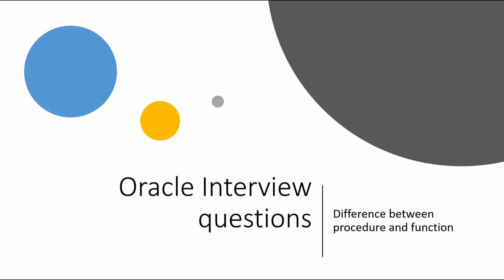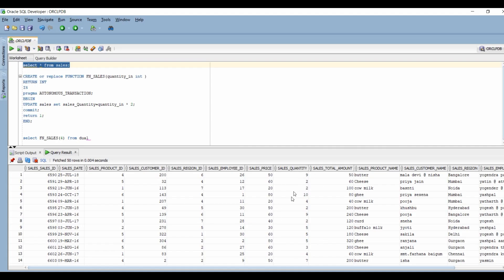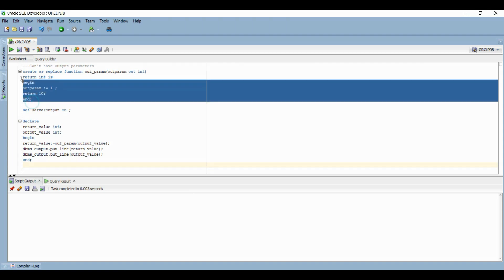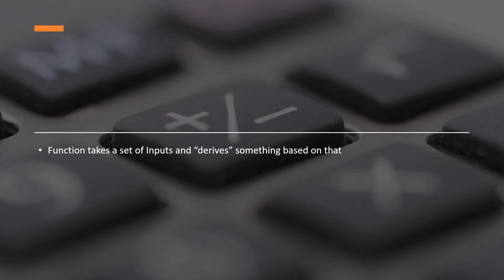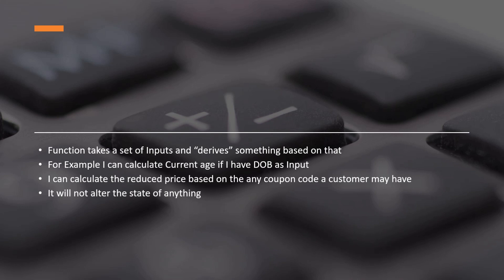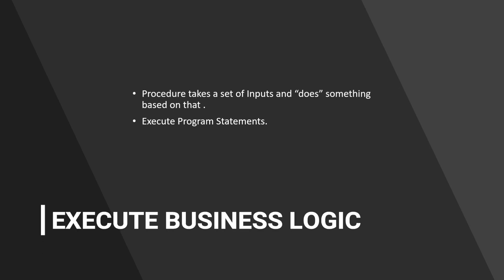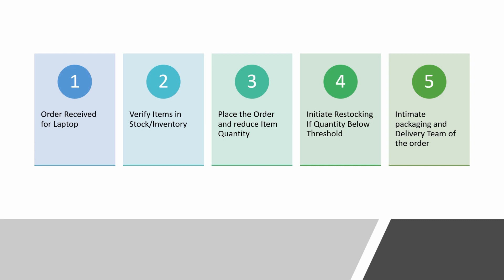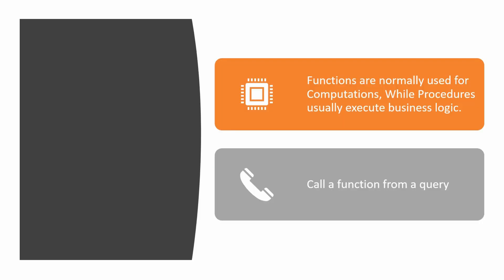Difference Between Procedure and Functions in Oracle|Oracle Interview Questions|SQL INTERVIEW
The basic Difference between Functions and procedures is the context in which they should be used.
Functions are used to "Derive" Something based on the inputs , While Procedures are used to "DO" specific tasks.
The videos clarifies all the doubts one may have regarding this topic.
You can watch the random data generation video to populate the sales Table :

Code used in the video :
select * from sales;
CREATE or replace FUNCTION FN_SALES(quantity_in int )
RETURN INT
IS
pragma AUTONOMOUS_TRANSACTION;
BEGIN
UPDATE sales set sales_Quantity=quantity_in * 2;
commit;
return 1;
END;
select FN_SALES(4) from dual;

---Can't have output parameters
create or replace function out_param(outparam out int)
return int is
begin
outparam := 1 ;
return 10;
end;
set serveroutput on ;
declare
return_value int;
output_value int;
begin
return_value:=out_param(output_value);
dbms_output.put_line(return_value);
dbms_output.put_line(output_value);
end;